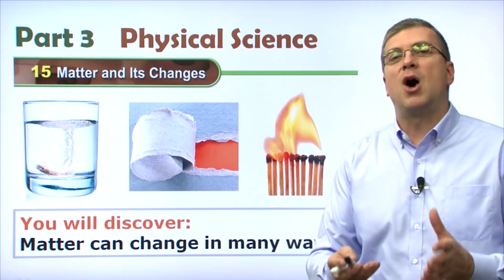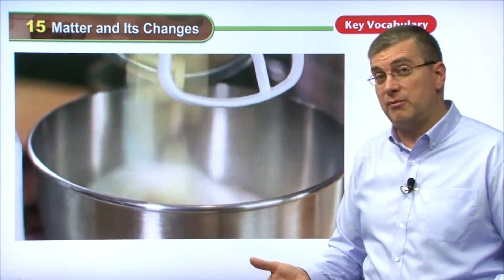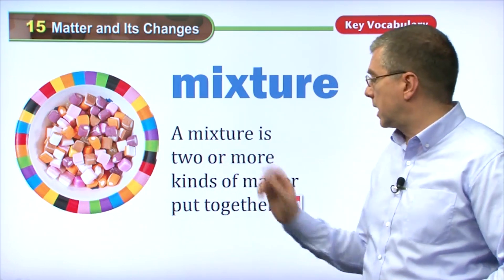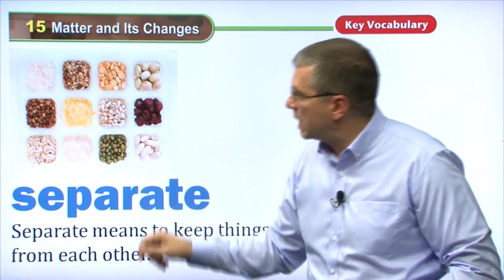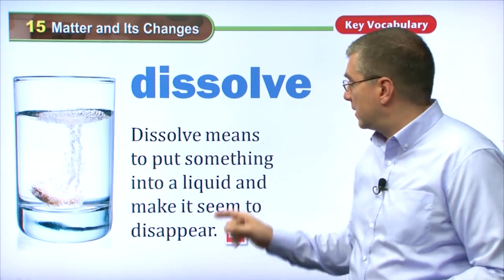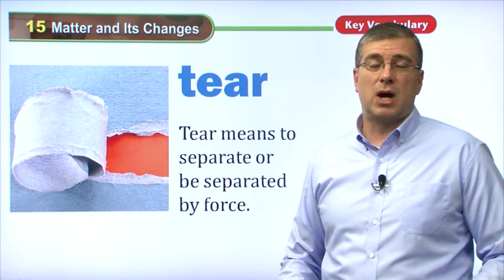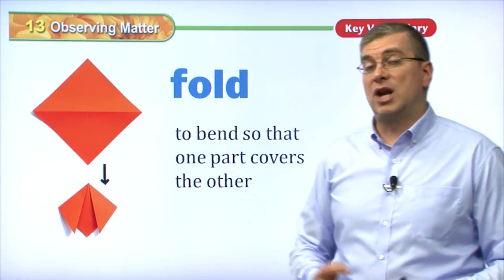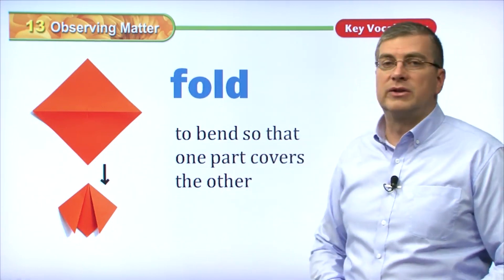6 Important English Vocabulary Words with pictures I Science 1. L15. Matter and Its Changes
key Vocabulary

mix :
Mix means to combine two or more things.

mixture :
A mixture is two or more kinds of matter put together.

separate :
Separate means to keep things apart from each other.

dissolve :
Dissolve means to put something into a liquid and make it seem to disappear.

tear :
Tear means to separate or be separated by force.

burn :
Burn means to destroy with fire.
More Vocabulary

ash :
After burning, ash is the material that is left.

fold :
to bend so that one part covers the other